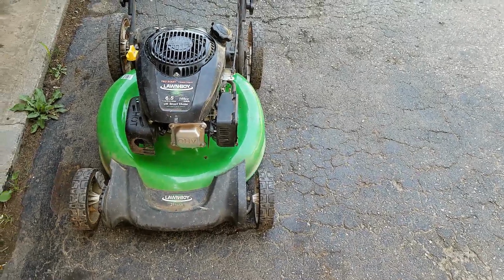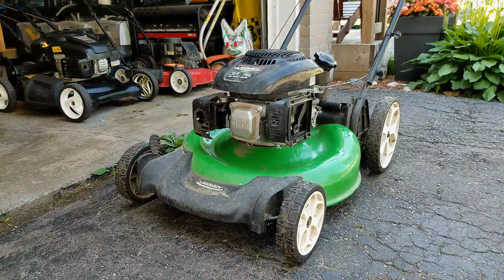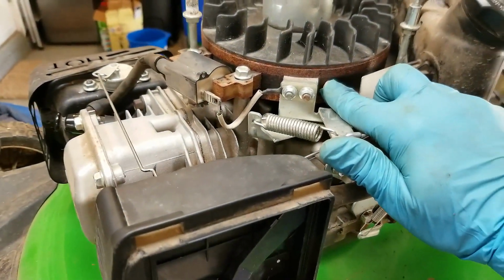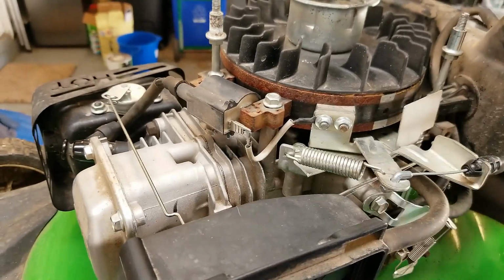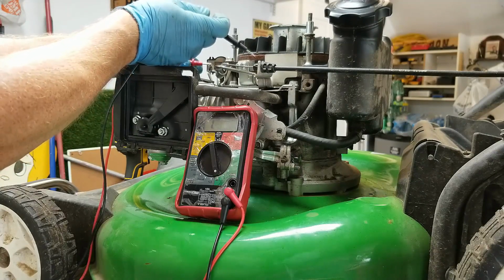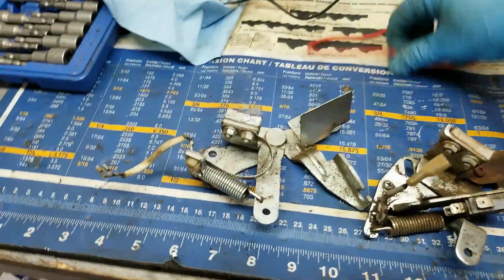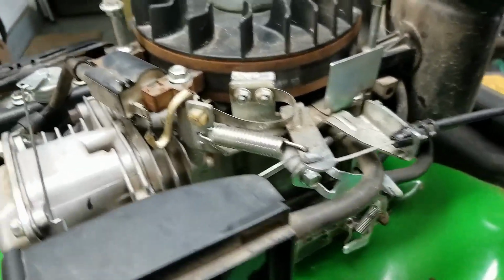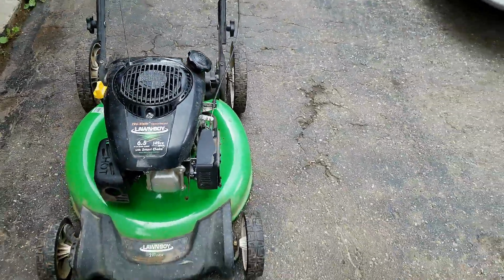Lawn Boy Mower Won't Shut Off And Is Making A Weird Screeching Noise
In today's video, I investigate a couple problems with this Lawn Boy push mower. First it wouldn't start. Then, once I got it running, it wouldn't shut off! Like make up your mind already LOL. Let's investigate this and see if we can get this one back in service.

Brant Small Engine Repair encourages the use of safe practices and safety equipment while working on your machines and therefore assumes no responsibility for personal injuries.